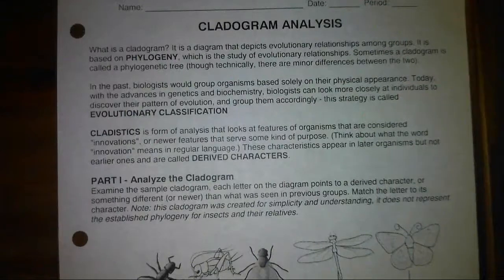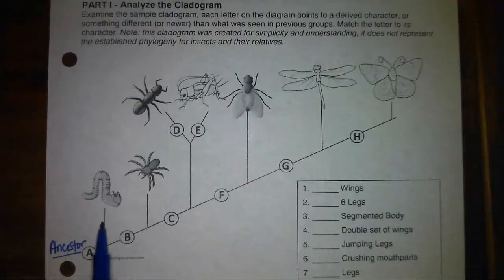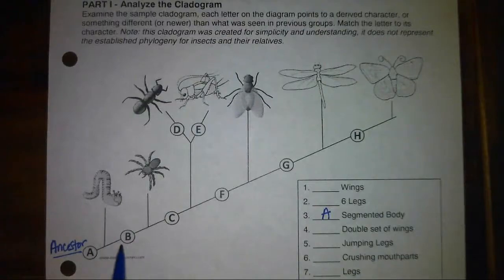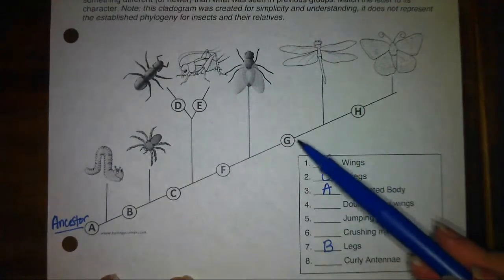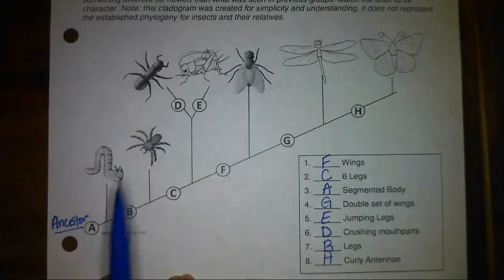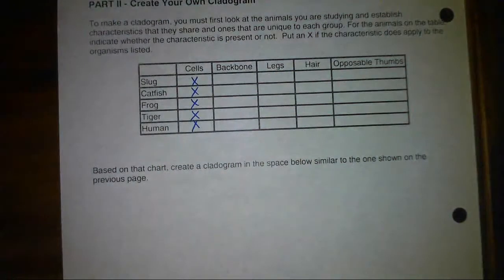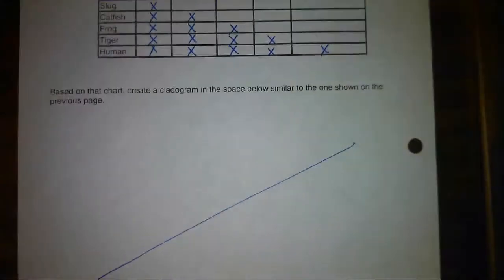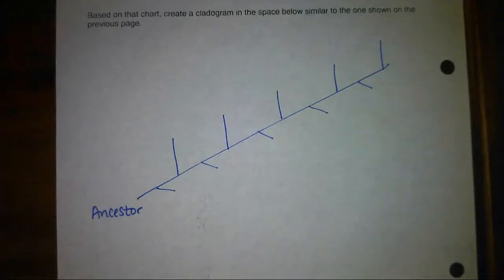Cladogram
explanation of cladogram